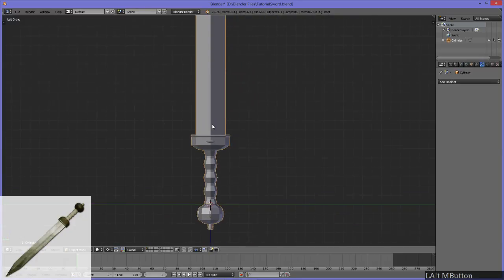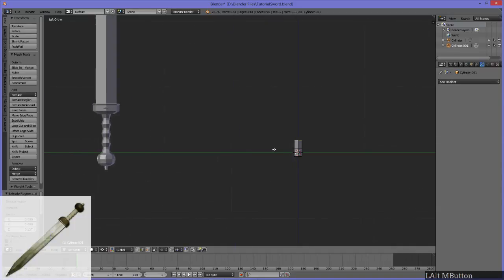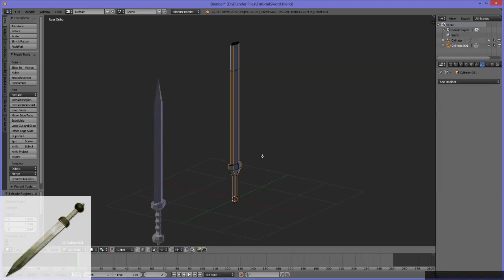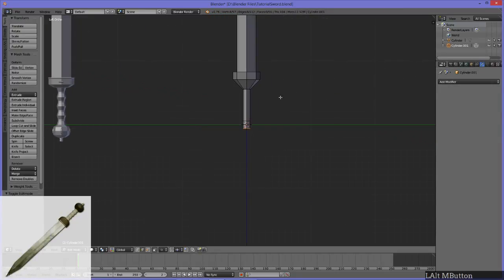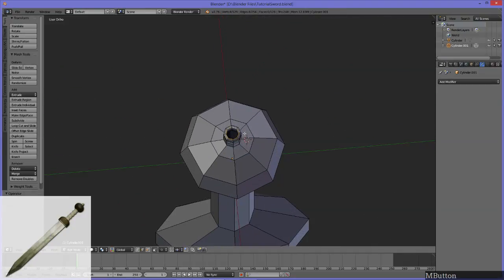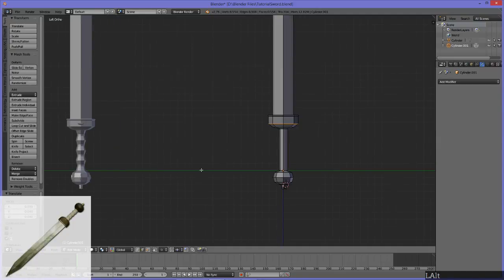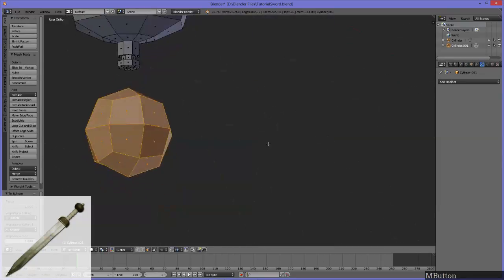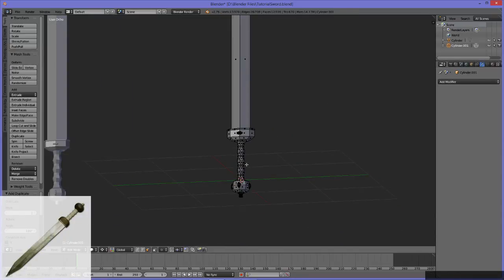Modeling a 3D Sword - Blender Basics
Showing the Basics of Modeling in Blender with a practical application.

A link to my Blender key configuration.